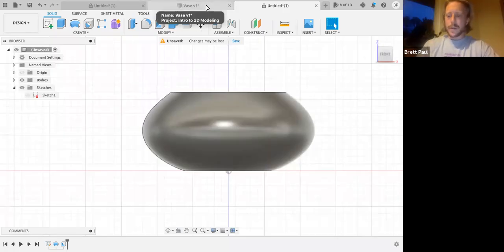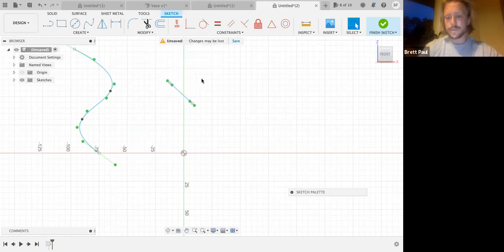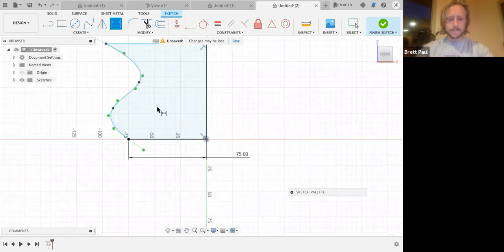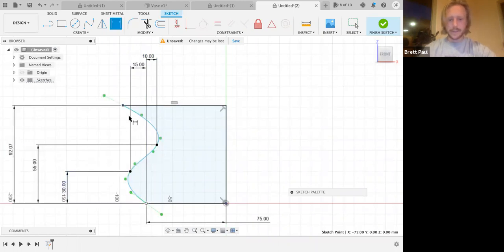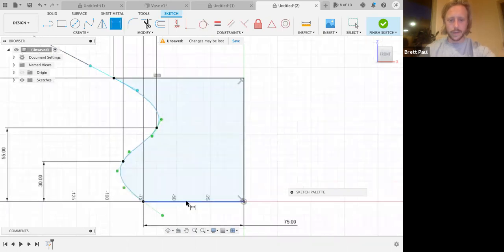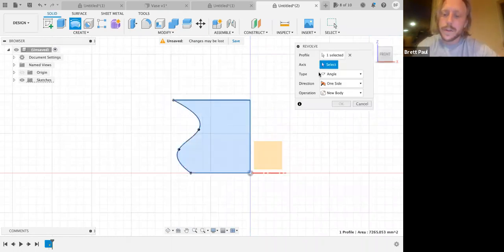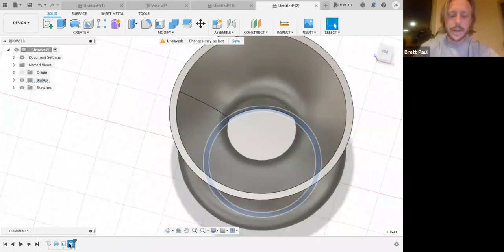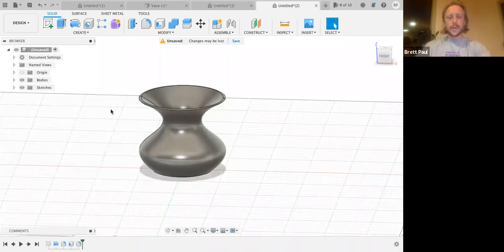Making a Vase Part 3